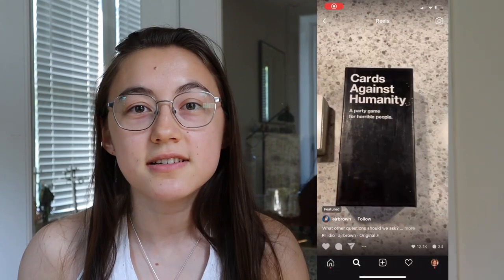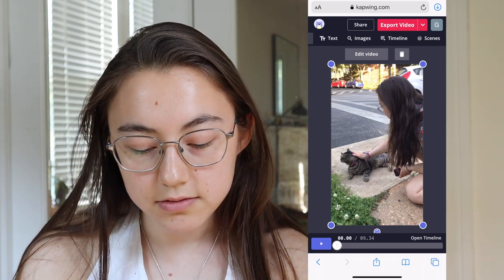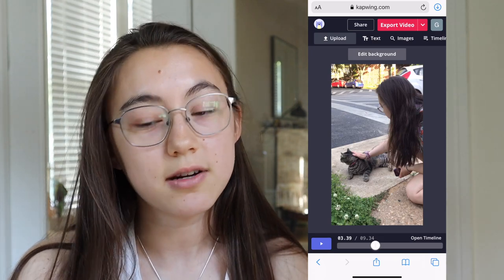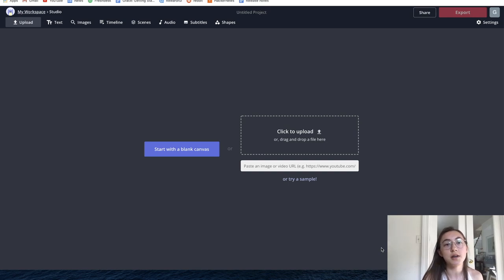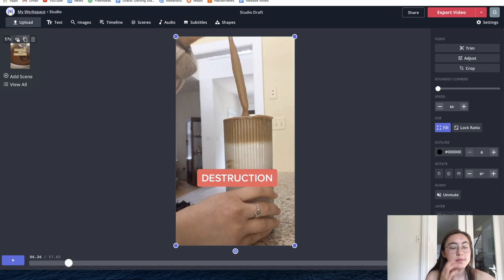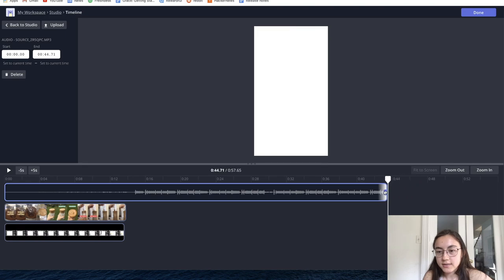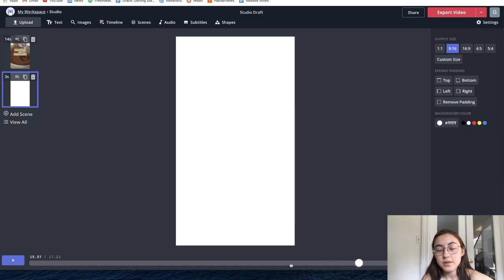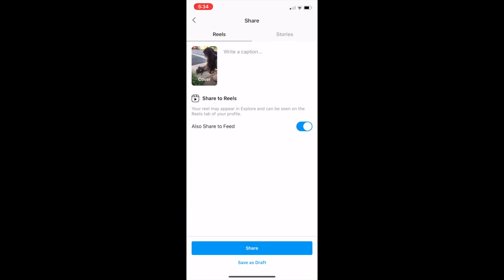How to Add Any Music or Sound to Instagram Reels Videos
Everyone is racing to make "the next TikTok" in case their favorite video sharing platform is on the way out. What won't surprise anyone is that Instagram has entered the field, and their version, called Instagram Reels, just might be the best TikTok replacement yet. While IG Reels has a decent sound library, it doesn’t have some sounds you might want to use for your videos, such as songs you’ve created or popular sounds from TikTok/YouTube. Yet there’s no easy way to add your own custom sound/song/audio to videos in the app itself. In this tutorial, I'll show you how to add any sound, music, or audio to your IG Reels videos even if that sound isn't available in the app. All you need is the link to the custom audio clip you want to use. We’re using Kapwing, a free online editor that works in the browser of any phone or laptop. No app downloads necessary!

2. Upload your Reels video. Make sure the aspect ratio is 9:16 and the video is 15 seconds or less.
3. Upload or paste a link to the sound you want to use in the “Audio” tab
4. Click "Export Video" and wait
5. Download your video from Kapwing
6. Upload your video to IG Reels

Timestamps:
What is Instagram Reels? (00:00)
Tutorial Overview (00:35)
Add Music to Reels on Your Phone (01:04)
Add Music to Reels on Your Computer (06:00)